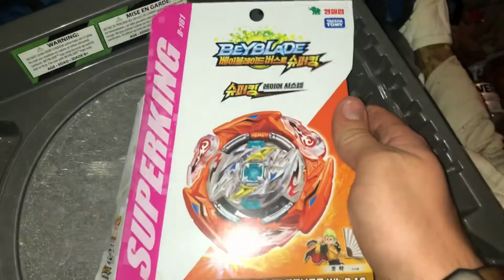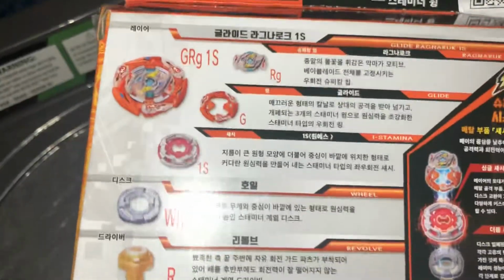Glide ragnaruk + mod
Sorry for the background noise. Hope you guys like the video anyway.